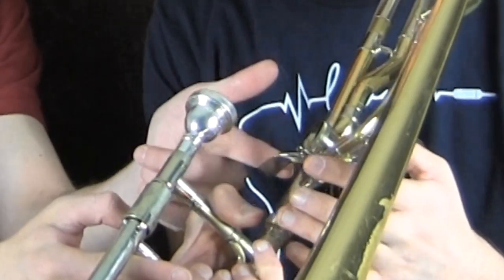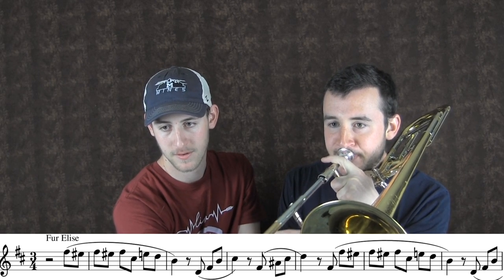Trumpet Guy plays the Trombone!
Trumpet: Bach Stradivarius
Mouthpiece: Bach 5B
Microphone: MXL R77
Audio interface: Presonus Audiobox
DAW: Presonus Studio One
Video Editing Software: Adobe Premier Elements